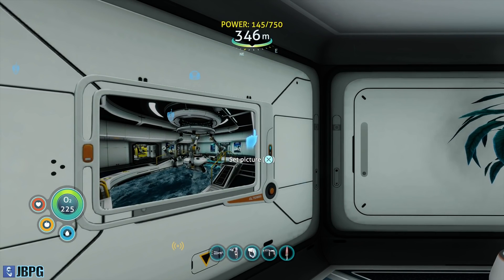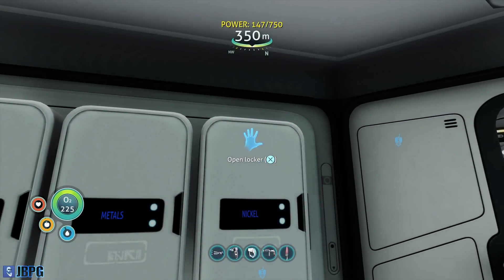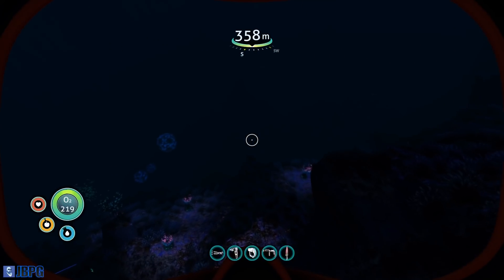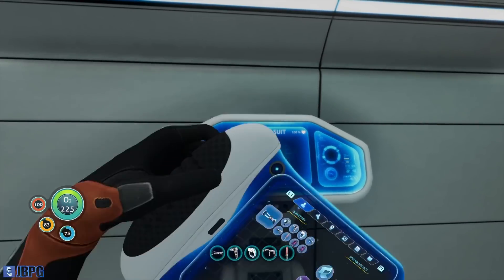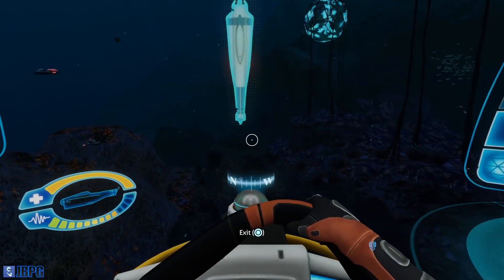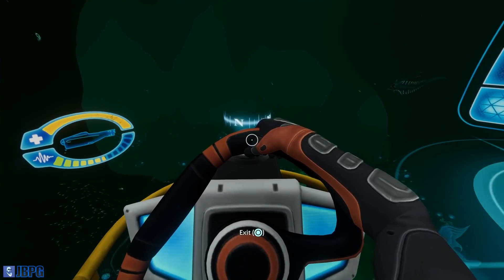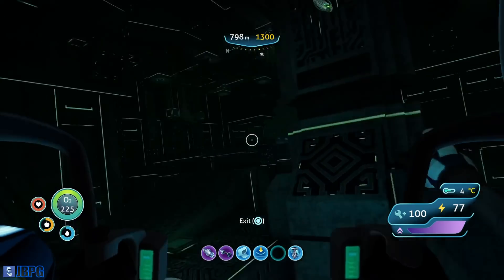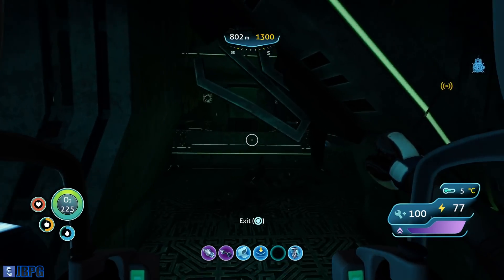Subnautica PS4 - Part 38: Disease Research Facility